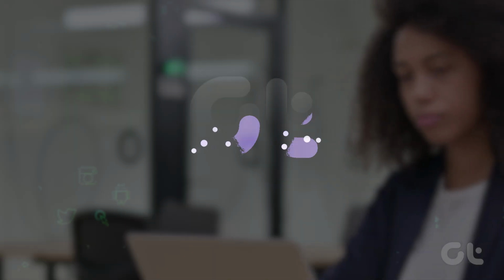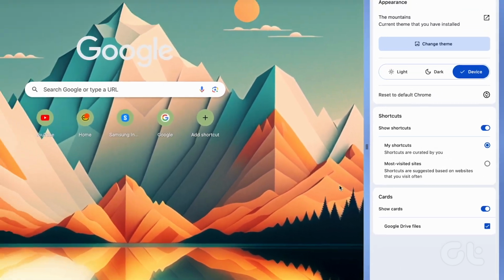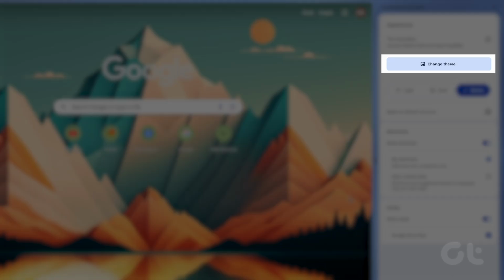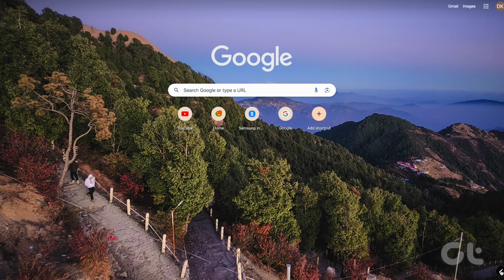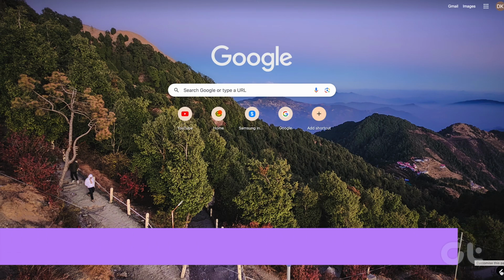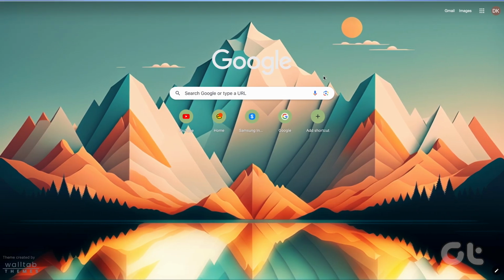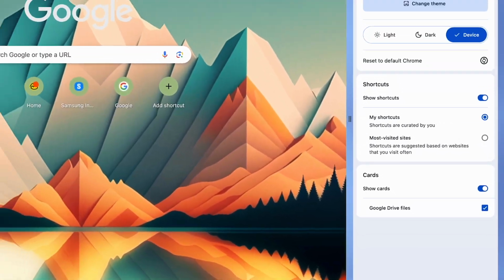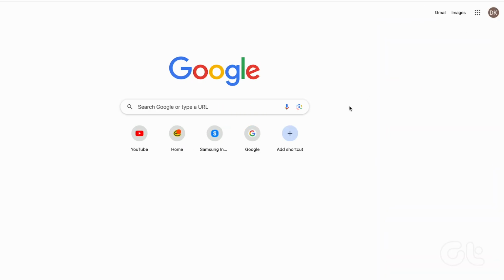How to Use Your Own Photo as Google Background | DIY Google Background: Guiding Tech Tutorial!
Want to spice up your Google experience? This video will show you how to easily replace the default Google background with your favorite photo. Whether you're using a computer or a mobile device, we've got you covered.

We hope this video helped you learn something new.